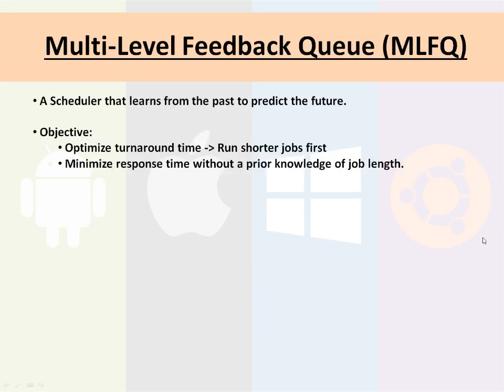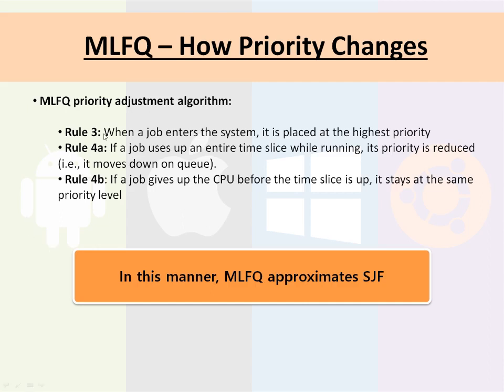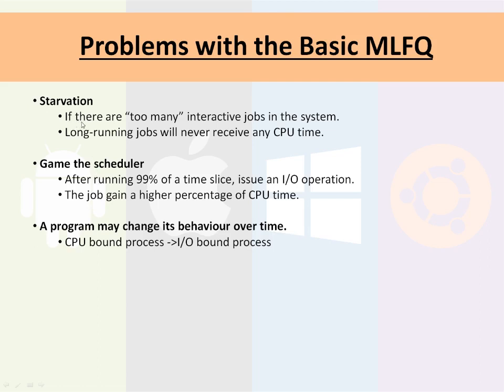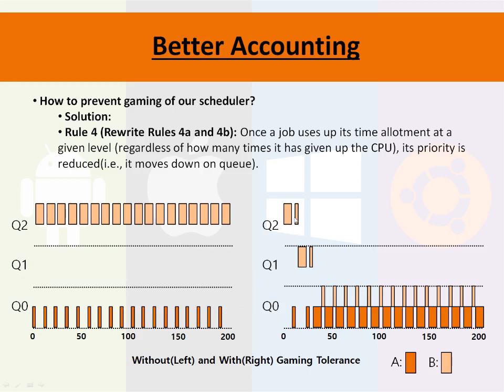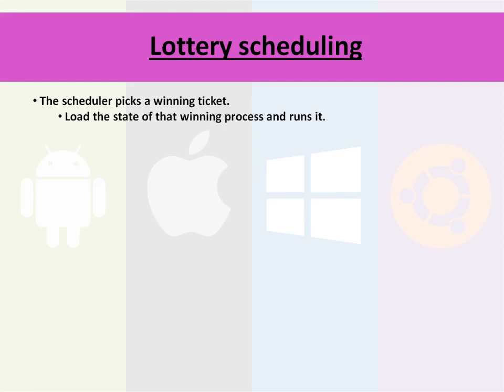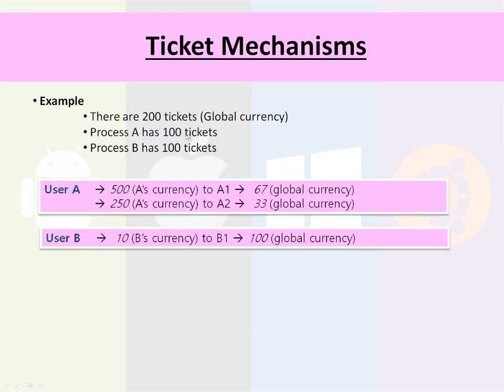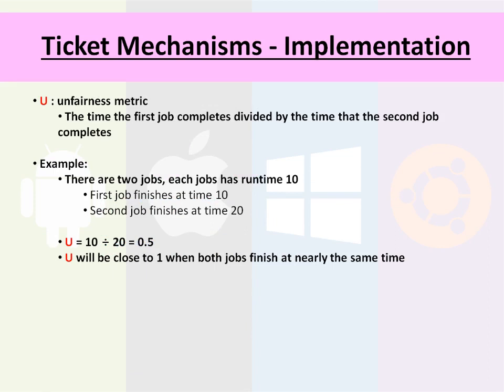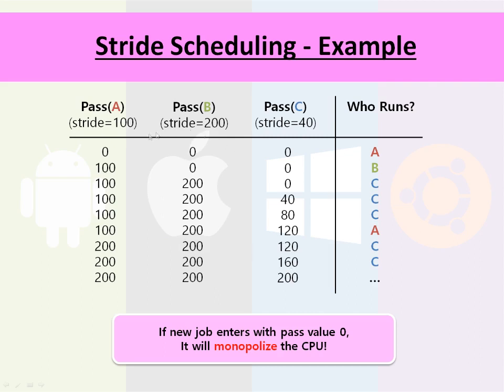Lecture 7 Scheduling Part 2